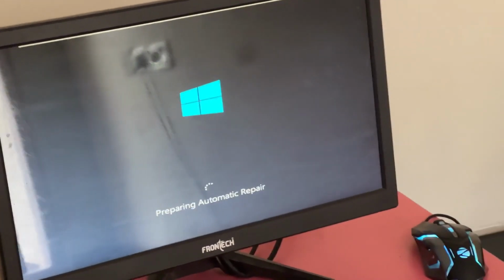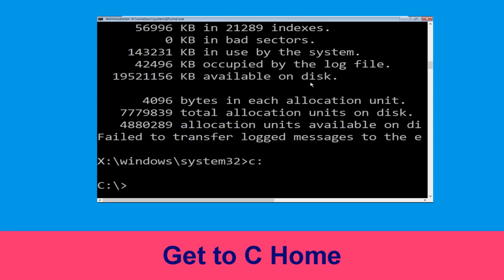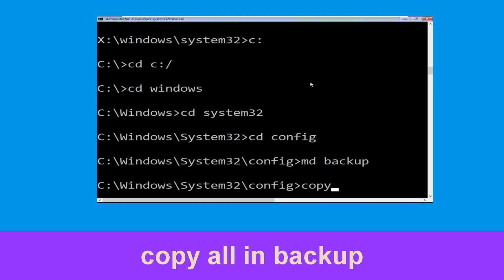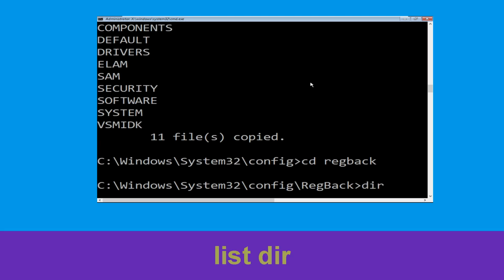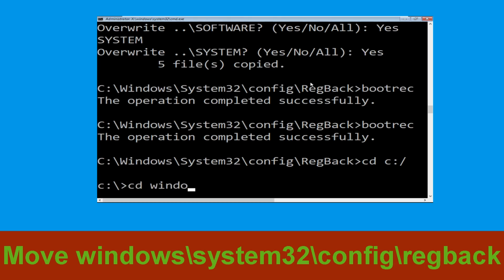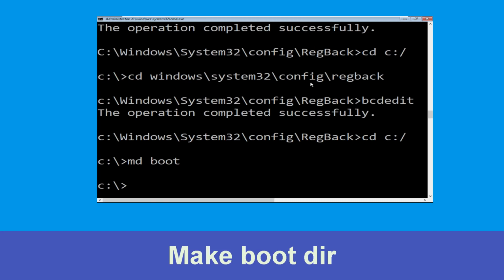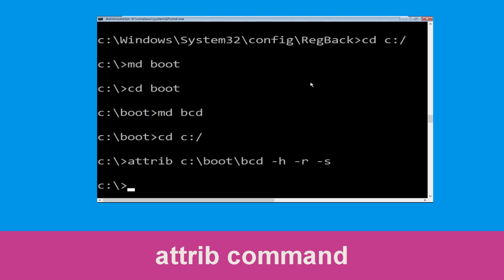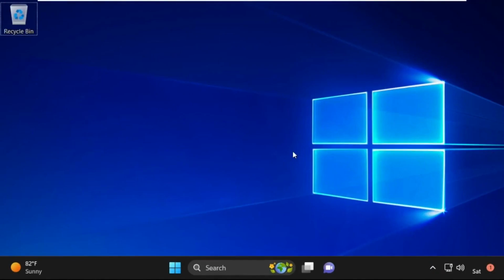How to Fix 0x00000039 Blue Screen Error Code Windows 11